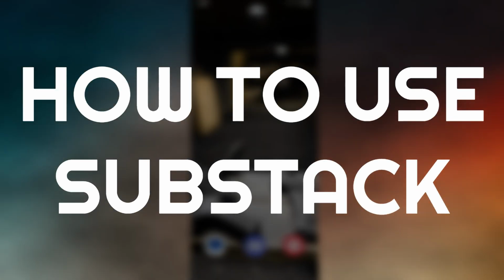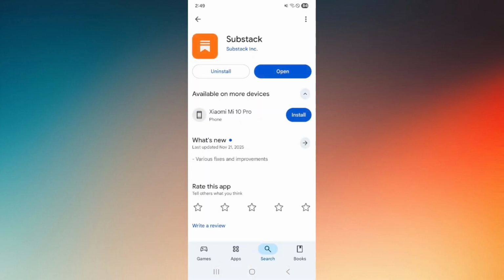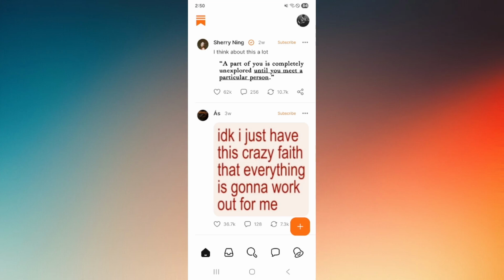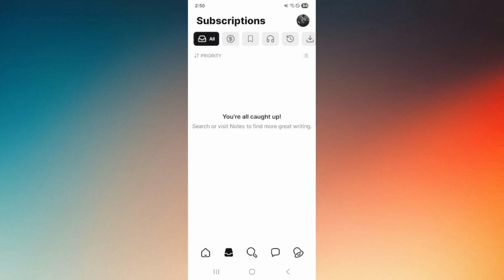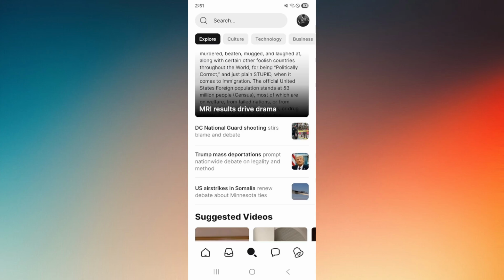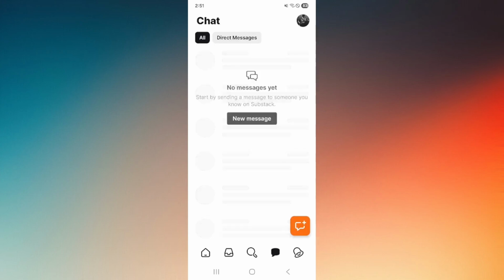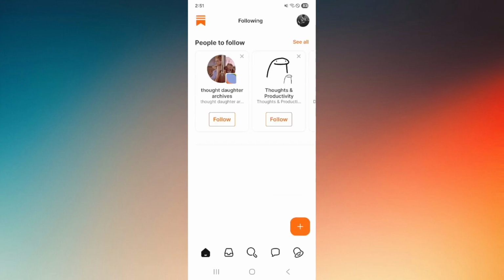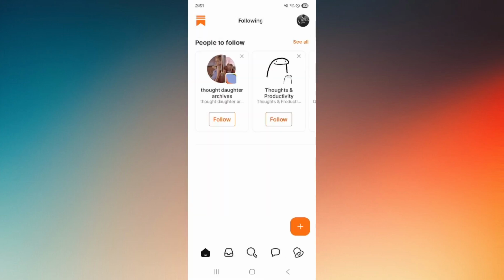SUBSTACK TUTORIAL FOR BEGINNERS | HOW TO USE SUBSTACK 2026! (FULL GUIDE)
In this video, I am going to show you how to use Substack with a full tutorial for beginners. Learn how to create posts, send newsletters, and grow your Substack account. This Substack guide will help you start publishing easily and professionally.